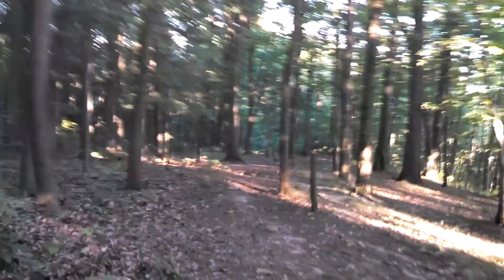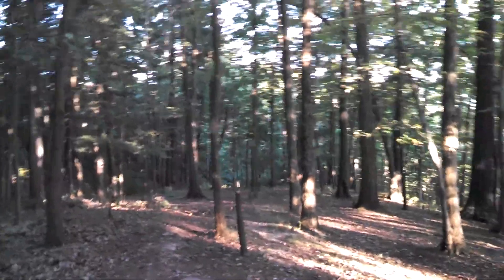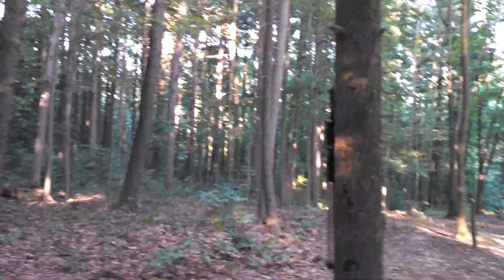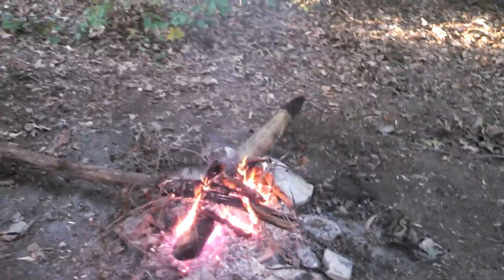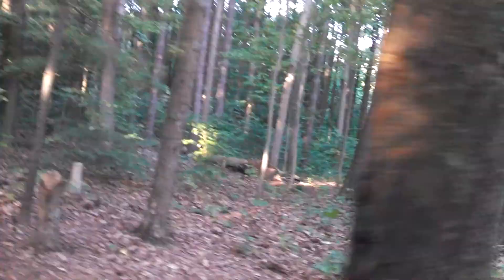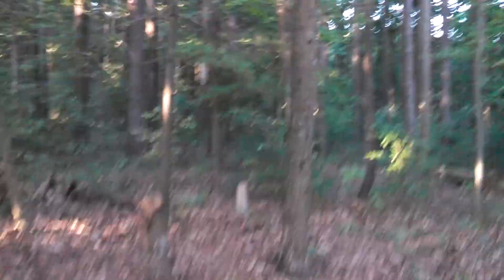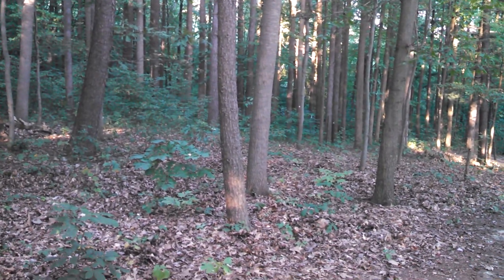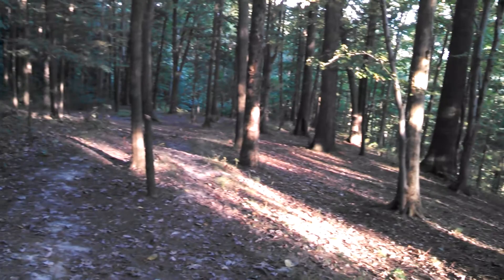Mohican State Forest Park and Pack Site 10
Just a quick look at Mohican State Forest's Park and Pack site number 10. It's great for hammocking, and overlooks the giant gorge. I can't recommend it enough as it's about a 1 mile hike from the parking area and absolutely free. It's a good spot for a shakedown hike, or just when you want to do a night but not be forced to camp by your car and countless other people.